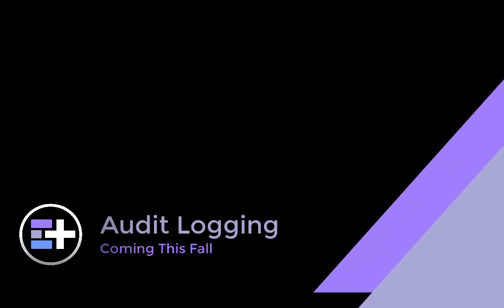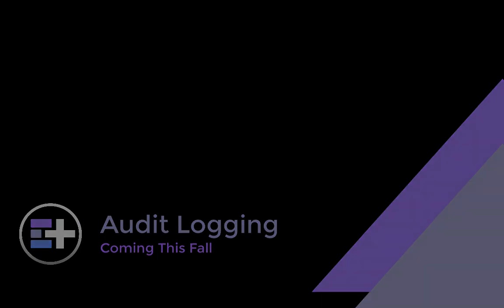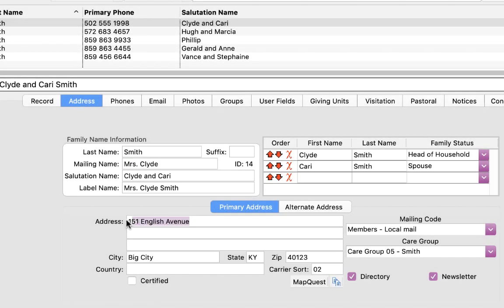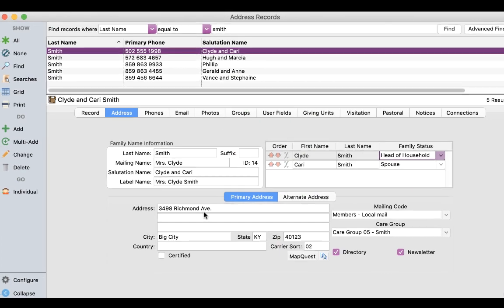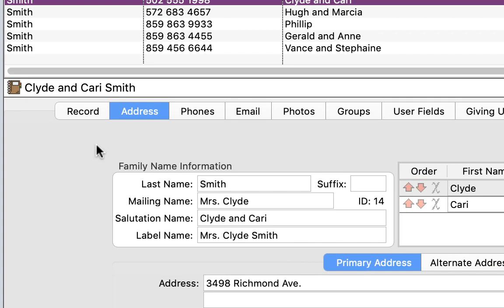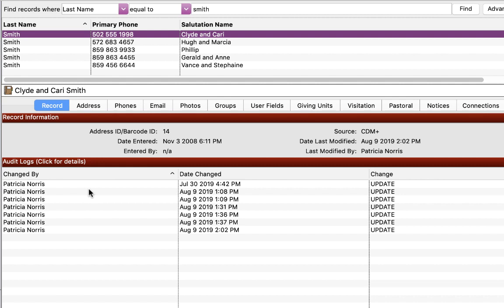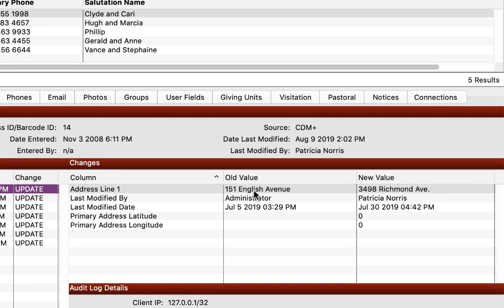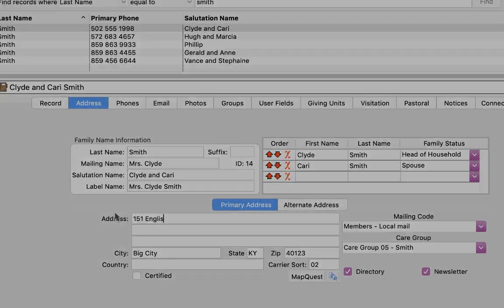CDM+ 11: Audit Logging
Audit Logging allows you to see who made changes and when to a record.

Audit Logging tracks changes to records throughout CDM+, such as Address Records, Contribution Records, Ledger Entry Records, etc.

This new feature is available in the current Early Adopter Release so turn on the Early Adopter Channel in System Preferences under General and then Web Update. Then, go to File , then Update and you will see the latest CDM+ 11 Early Adopter release.